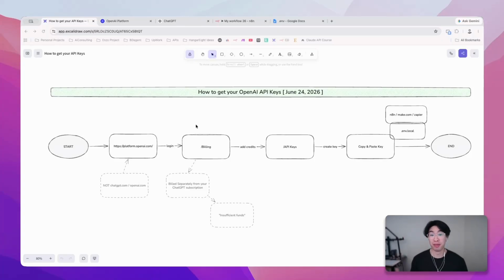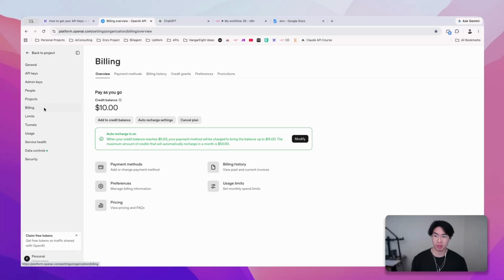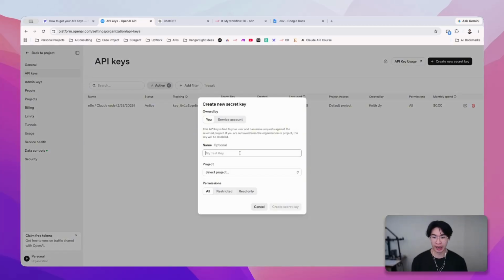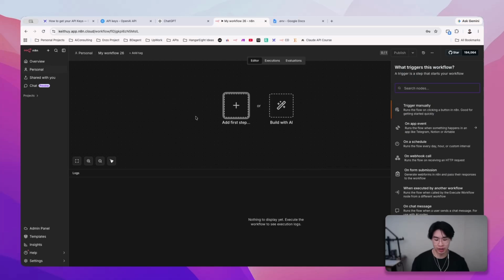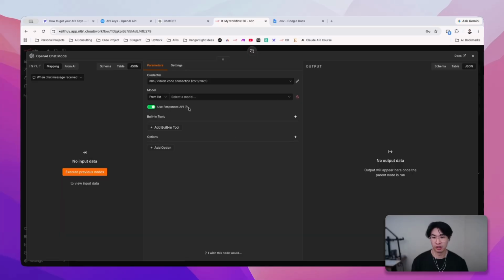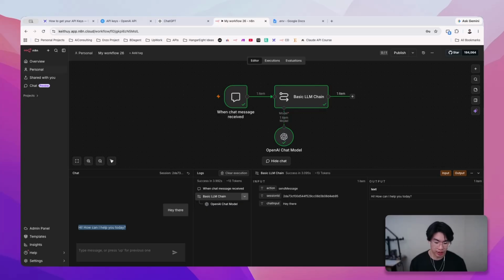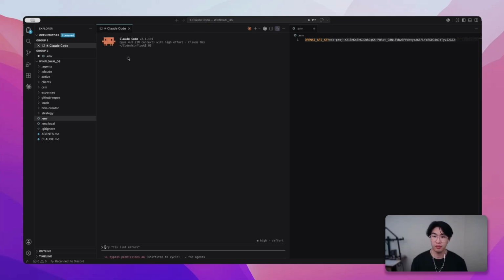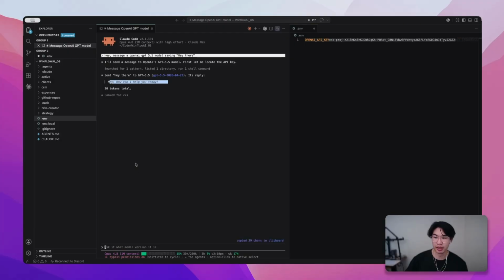How to Get an OpenAI API Key for n8n (ChatGPT Setup)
Need an OpenAI API key for n8n? This shows you how to create an OpenAI API key and connect ChatGPT to the OpenAI Chat Model node in n8n.

In case we haven't met, I'm Keith Uy. I run WinflowAI, an AI growth agency that builds AI automations for lead gen and CRM workflows. This walkthrough shows you where to create an OpenAI API key, how to set up billing, how to copy the secret key safely, and how to plug it into the OpenAI Chat Model node in n8n.

Heads-up before you start: the OpenAI API is billed separately from ChatGPT Plus. Paying for ChatGPT does not give you API access. The API is pay-as-you-go, so you only pay for what your automation uses.

I also show the local environment approach, so your IDE AI tools, local scripts, or supported coding agents can use the key without you pasting the secret into prompts or exposing it on screen.

Chapters
0:00 Intro: ChatGPT Plus is not API access
0:07 Step 1: Open platform.openai.com
0:30 Step 2: Add billing
1:13 Step 3: Create your secret API key
2:05 Step 4: Connect the key to n8n and test it
3:34 Step 5: Add key to your local environment

- Where to create an OpenAI API key
- Why ChatGPT Plus and OpenAI API billing are separate
- Why requests fail with "insufficient_quota"
- How to create and store an sk- or sk-proj- key
- How to connect OpenAI to the OpenAI Chat Model node in n8n
- How to store the key locally for IDE AI tools and scripts without exposing it in prompts